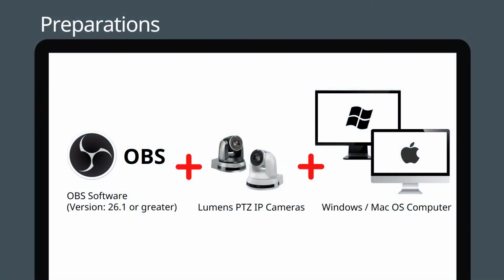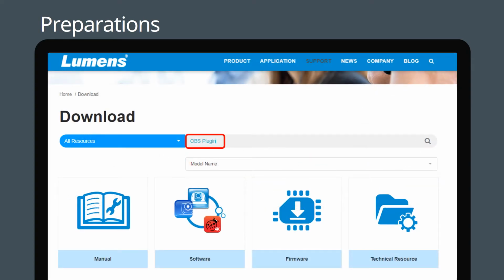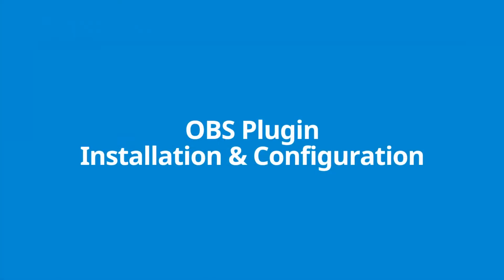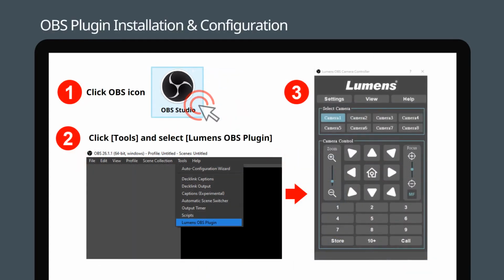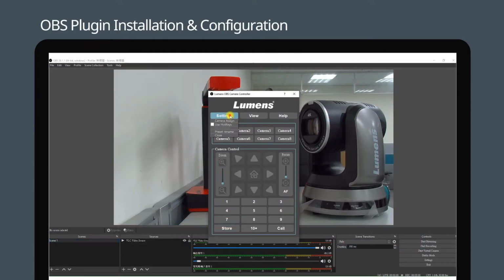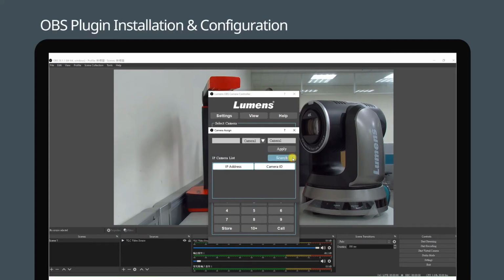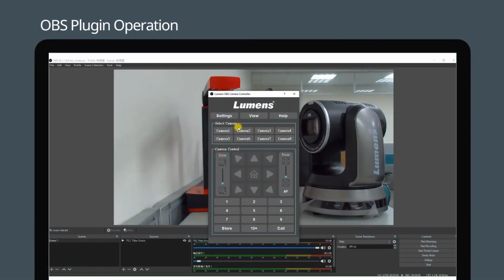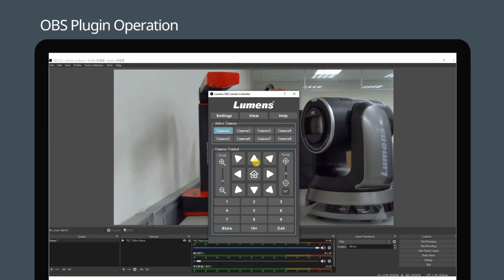[UseAV] How to Use Lumens OBS Plugin and Dockable Controller to Control IP Cameras on OBS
⬇️ Download the OBS Plugin and Dockable Controller (Available for Windows and MAC) from the Lumens

Installing Lumens OBS Plugin allows users to control multiple Lumens IP cameras while using OBS broadcasting software. Lumens OBS Plugin and Dockable Controller push your OBS experience to the extreme.

The OBS Plugin and Dockable Controller is compatible with
✔️ VC-TR1 Auto-Tracking PTZ camera
✔️VC-A71P 4K IP PTZ camera
✔️ VC-A61P 4K IP PTZ camera
✔️ VC-A50P 1080p IP PTZ camera
✔️ VC-A71PN 4K NDI®|HX PTZ Camera
✔️ VC-A61PN 4K NDI®|HX PTZ Camera
✔️ VC-A50PN IP PTZ Camera with NDI
✔️ VC-BC701P 4K IP Box camera
✔️ VC-BC601P 1080p IP Box camera
✔️ VC-BC301P 4K IP POV camera